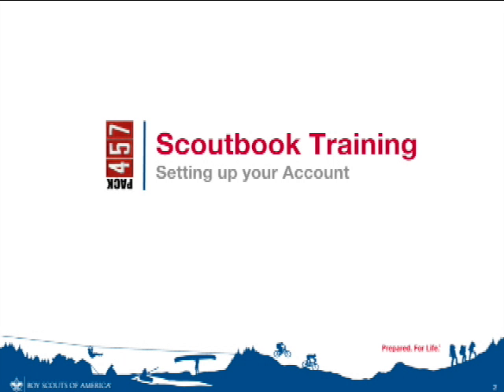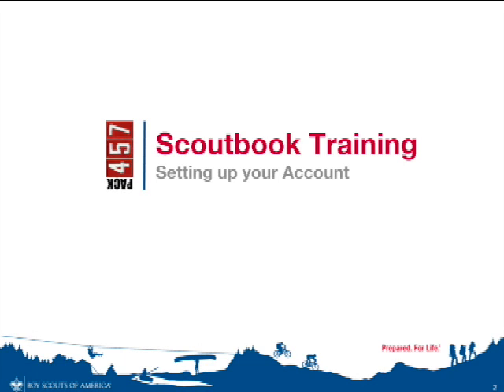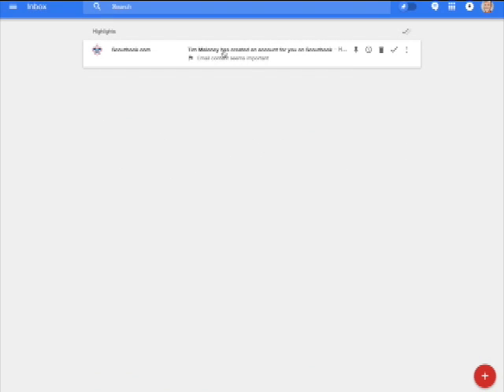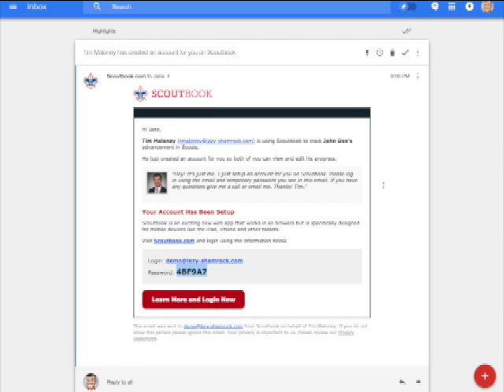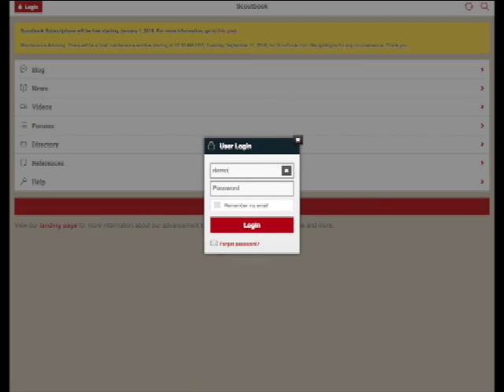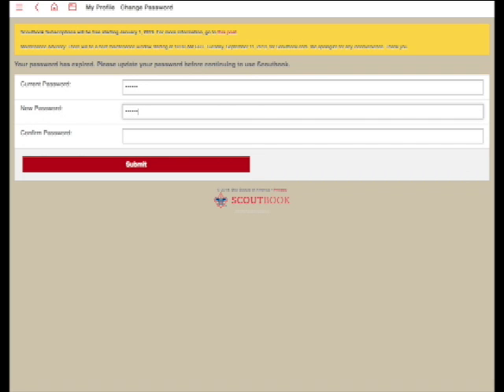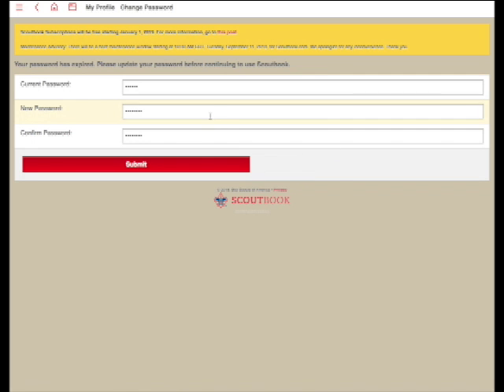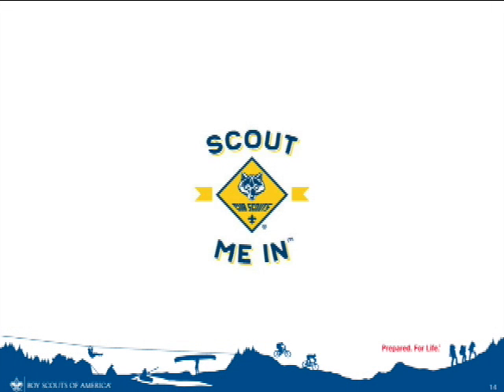Pack 457 Scoutbook Tutorial - Setting up Your Account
In this video, we'll explore how to setup your Scoutbook account for the first time.